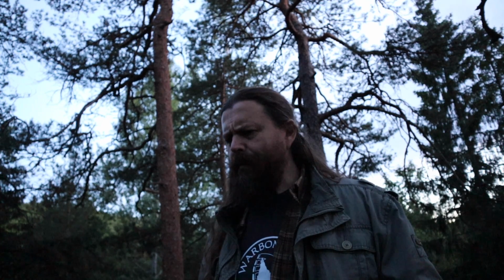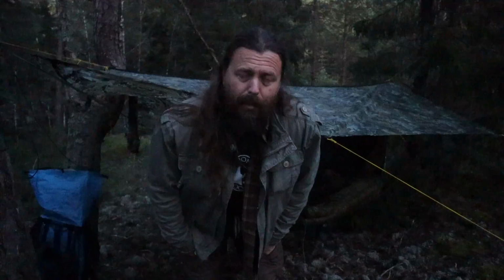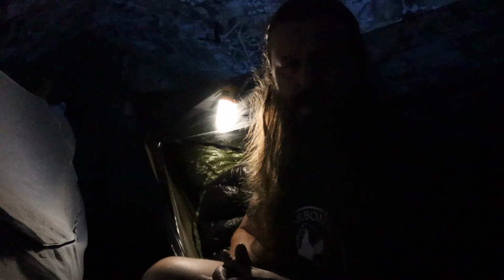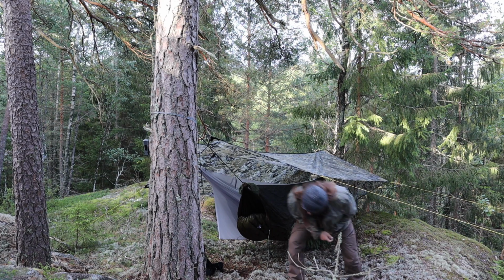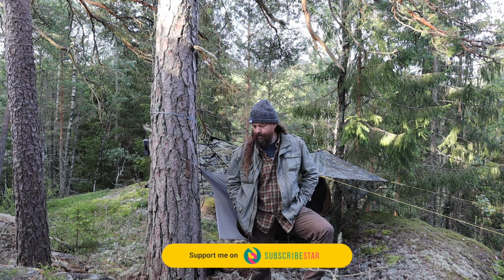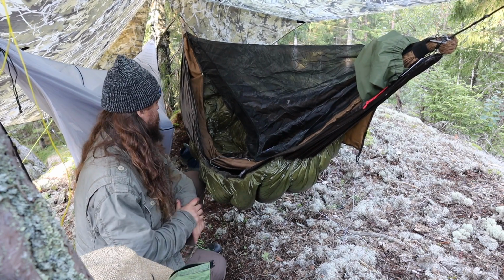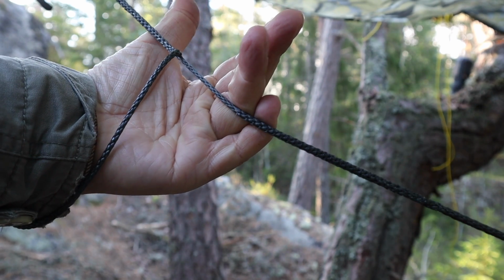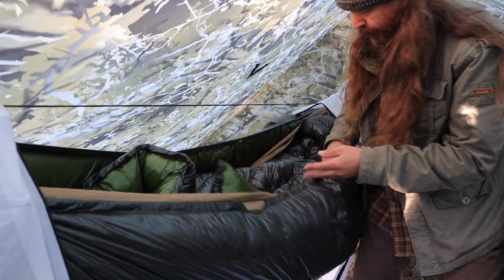Hammock Camping - Father and Son Overnighter in the Norwegian Woods - Warbonnet Blackbird XLC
A hammock camping video. Father and son time out in the woods in Norway! I used the Warbonnet Blackbird XLC and my son used a Ticket to the Moon hammock with Outdoor Vitals Stormloft quilts.

Are my novels available in your language?

Your email will not be available to anyone else, and it will only be used for notifications when I upload new videos.

I support these charities:
- rescue and adoption of special needs dogs
- rescue and adoption of the Spanish greyhound

My Bushcraft Tools:
Helle Viking
Helle Bleja folding knife
Mora Garberg
Mora Eldris neck knife
Mora Bushcraft
Gränsfors Outdooors Axe
Silky Gomboy 270 (the 240 size)
Bahco Laplander Folding Saw
Beavercraft Carving Kit

Thermacell Mosquito Repeller

Hat:
Tilley T3 Wanderer:

Backpack:
I love my Zpacks! I have an Arc Blast

Campsite cooking:
Grilliput Collapsible Fire Pan (Link to the 11 inch version)

Hennessy Expedition Hammock

Sleeping Pad: Exped Downmat 7

Cameras:
Canon EOS M50
GoPro HERO5 Black
iPhone 6s
Rollei Compact Traveller Carbon Tripod